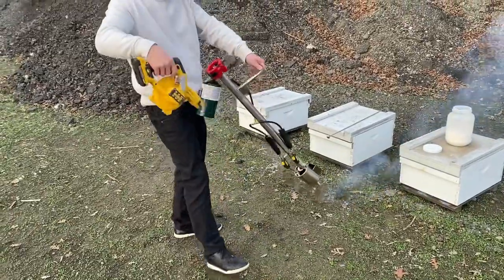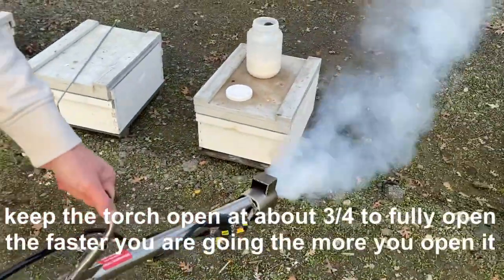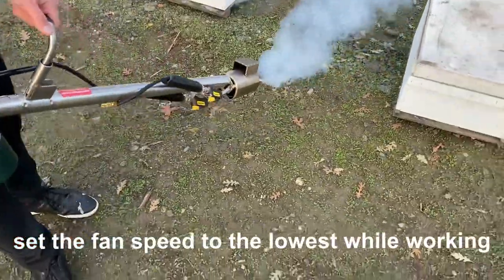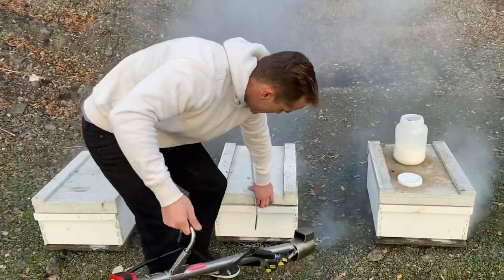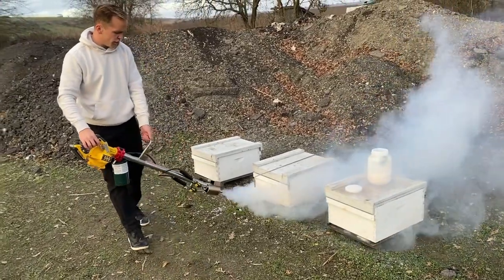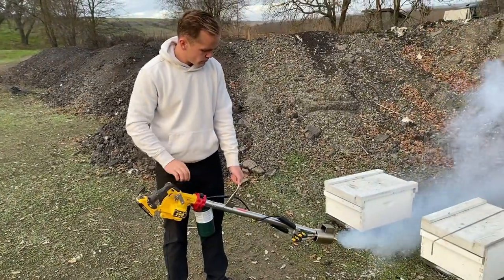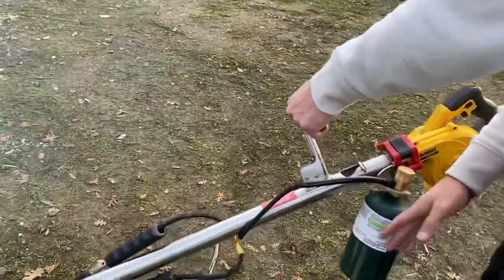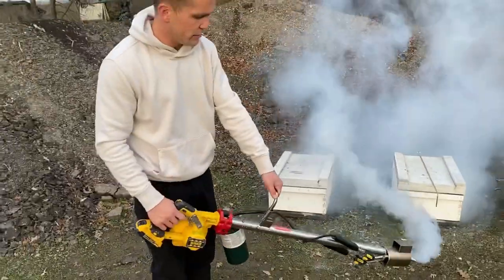Commercial Grade Oxalic Acid Vaporizer -- VMVAPORIZER TURBO 2021 - Oxalic Acid Varroa Mite Vaporizer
Introducing the Commercial Grade Oxalic Acid Vaporizer "VMVAPORIZER TURBO", a groundbreaking solution designed for commercial beekeepers seeking real efficiency in mite control.

 Our vaporizer uses propane gas and the DeWalt 20V leaf blower for unmatched performance!

Unlike any other oxalic acid vaporizer on the market, the VMVAPORIZER TURBO is the only machine in it's class--the #1 bought vaporizer by commercial beekeepers world wide!

Commercial beekeepers--this is your choice! Don't waste your time and money on battery powered portable vaporizers.

VMVAPORIZER TURBO - Oxalic Acid Varroa Mite Vaporizer

Made in California ships anywhere in the world!